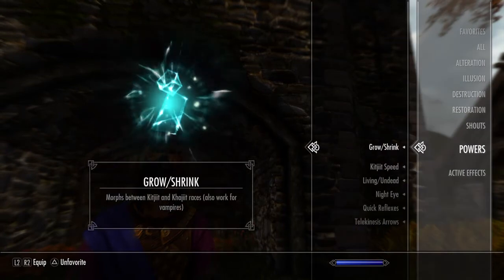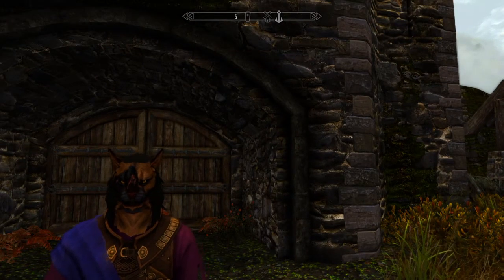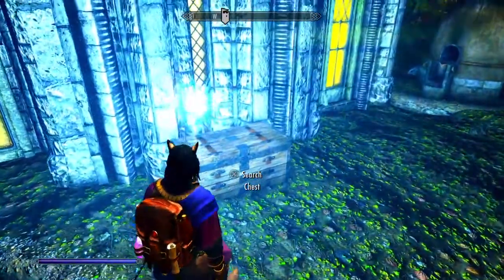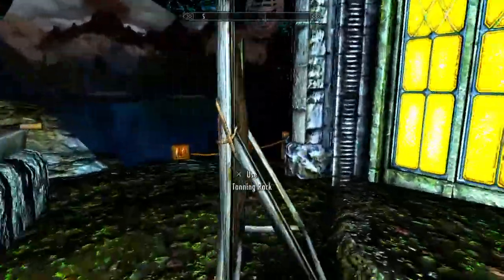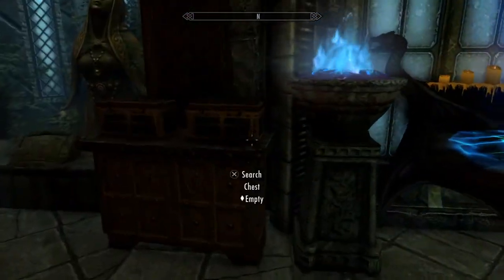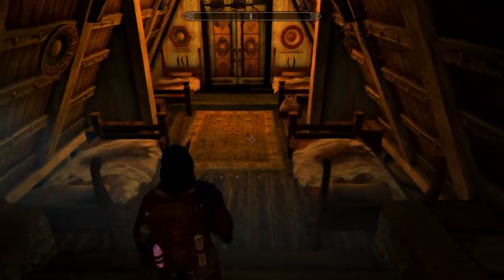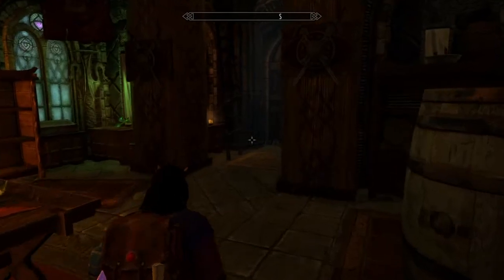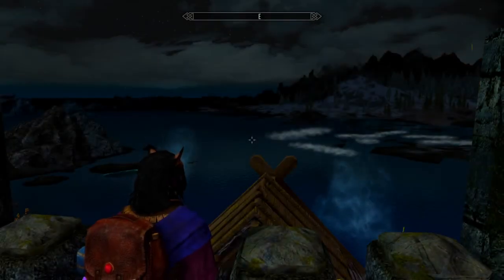Ahzid Oblaan - Valiant Mara Priory Mod Review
The Kitjiit adventurer and farmer Ahzid Oblaan takes a look at a priory near thee Solitude Docks in Haafingar Hold.